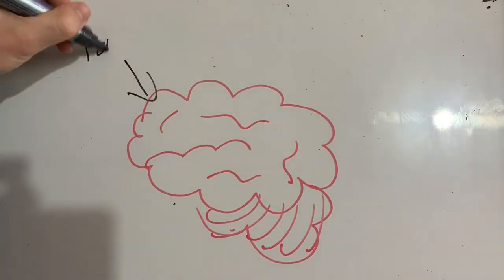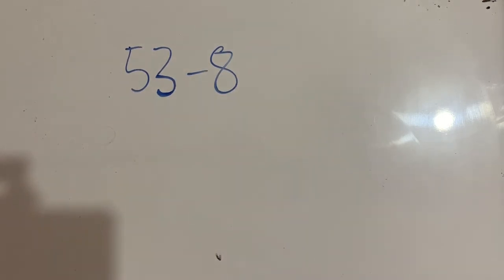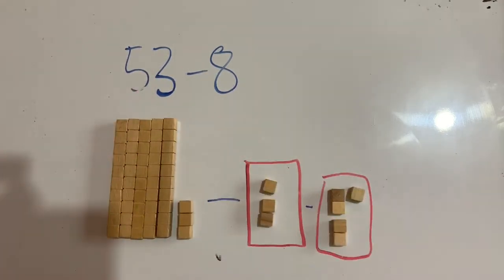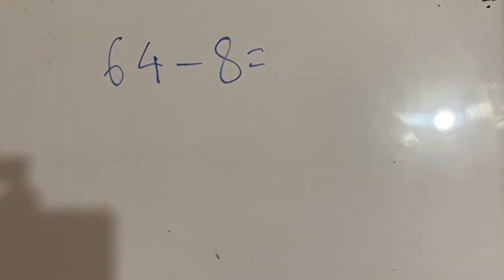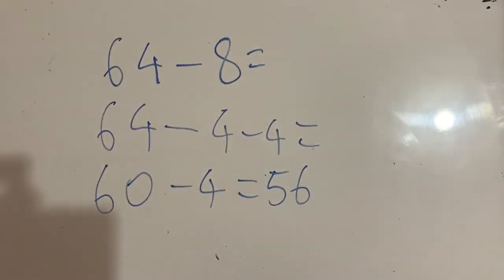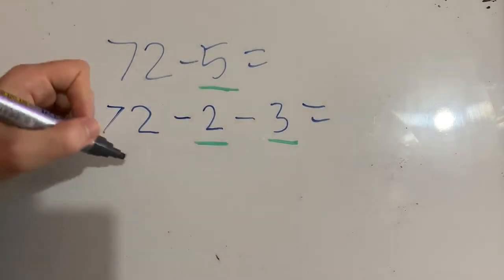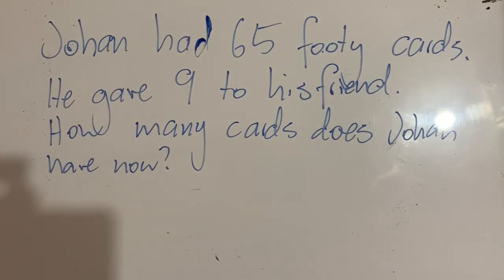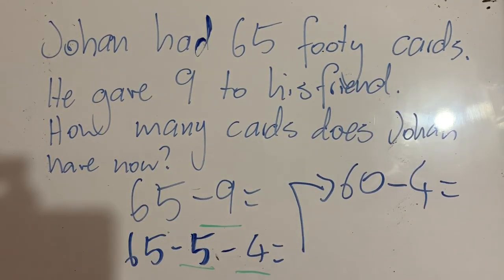Subtraction Strategy: Subtracting in Parts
In this video, we look at another mental strategy for subtraction - subtracting in parts.